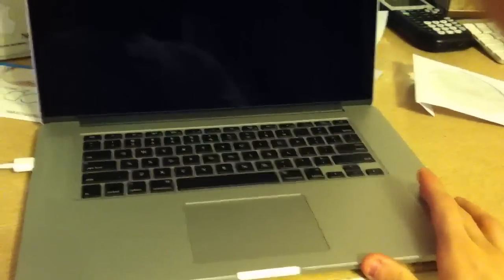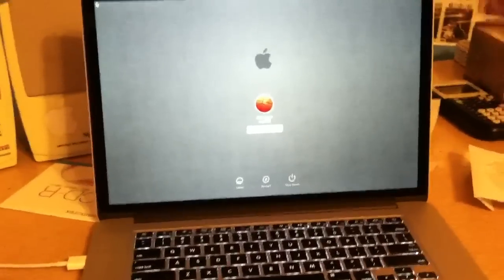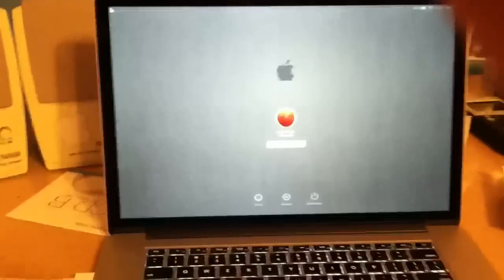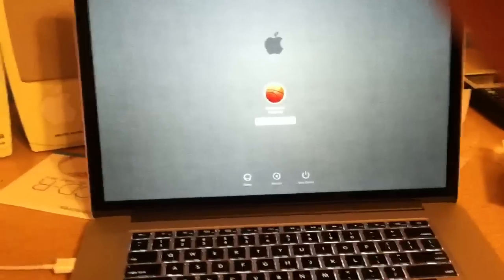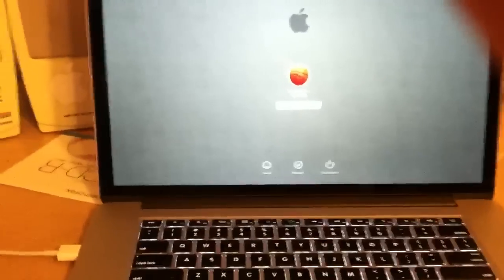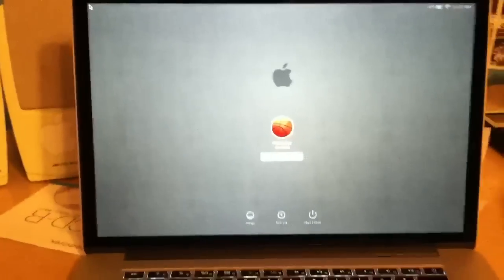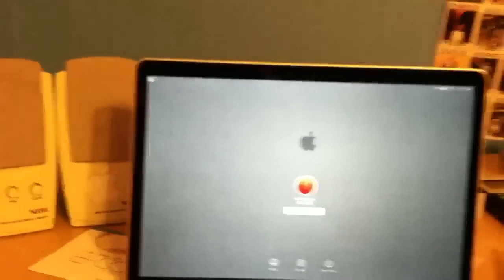Macbook Pro with Retina Display Boot Up Time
15.4 in/2.7 GHz/16 GB/512 GB Flash Storage